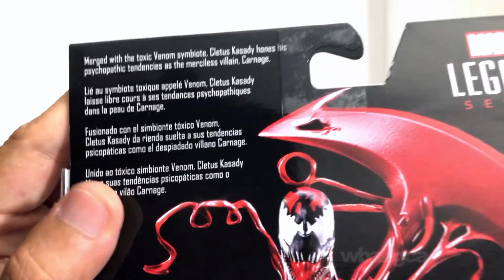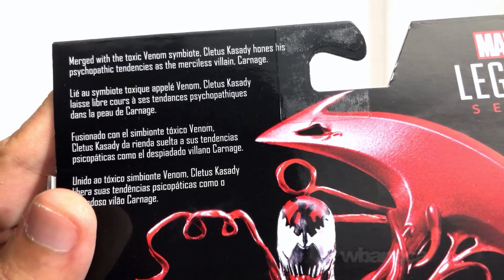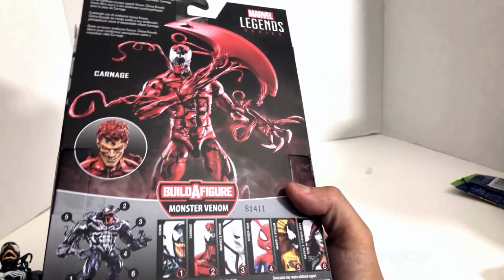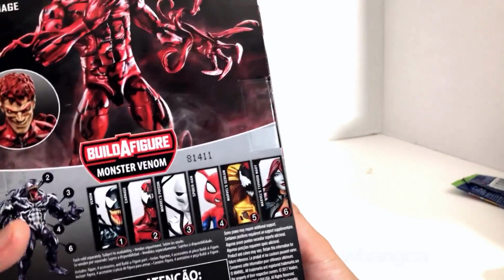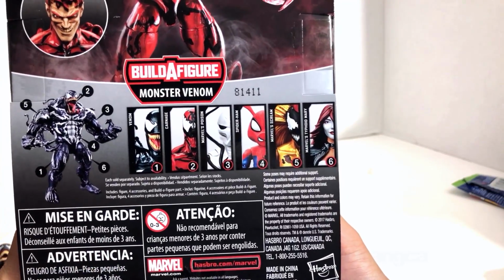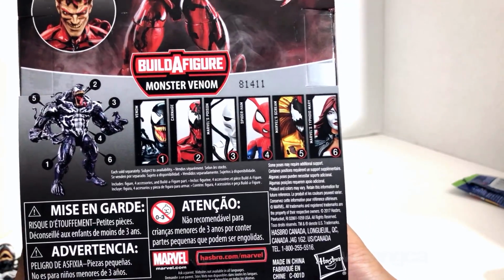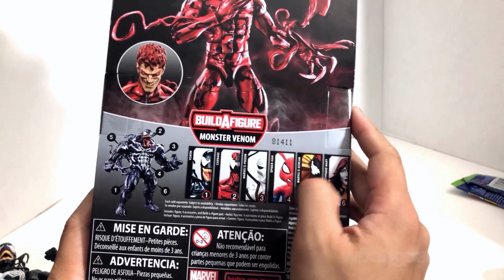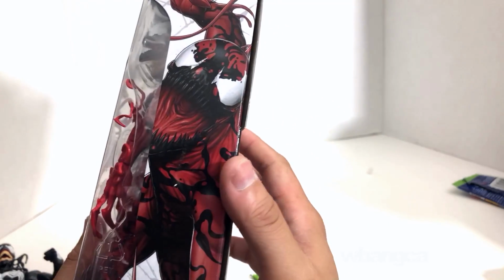Marvel Legends - Venom Movie & Carnage Action Figure Toys!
Unboxing Venom and Carnage from Marvel Legends the toys based on the 2018 Venom movie!